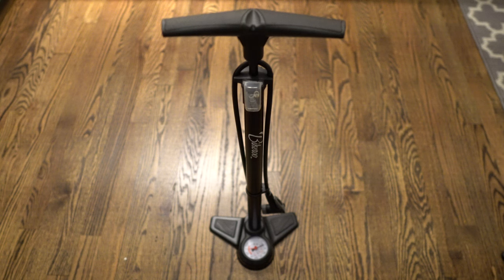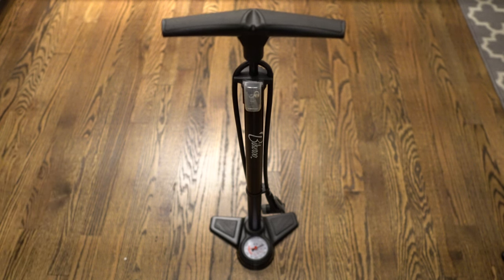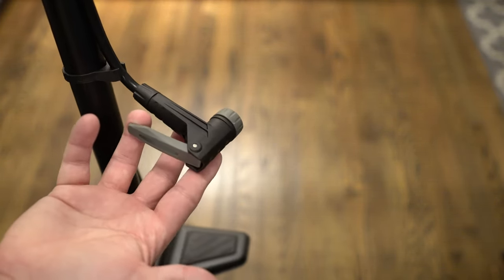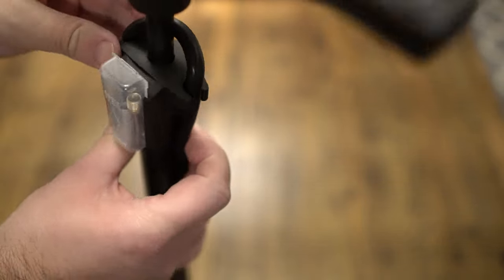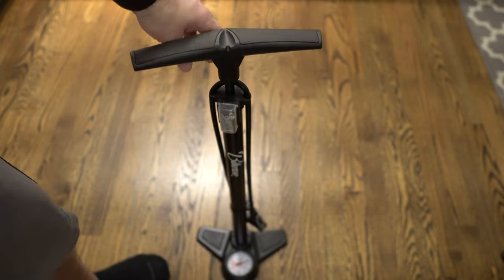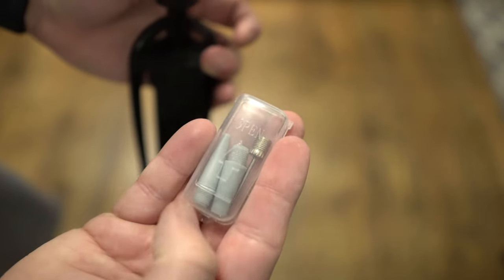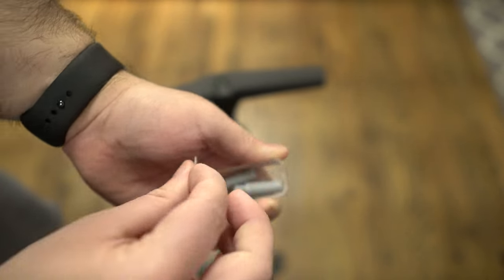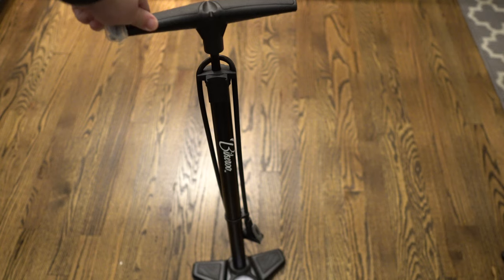Is This The Best Bike Pump? (Bikeroo Bike Pump Review)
Striving to provide the BEST reviews online to help you make wise buying decisions! Today we are reviewing the Bikeroo Bike Pump! Is this the best bike pump? Watch our video to find out more details on the Bikeroo Bike Pump!

We hope you enjoy the Bikeroo Bike Pump Review!